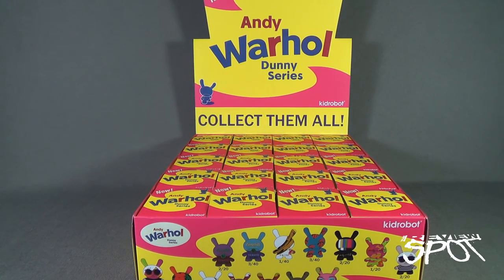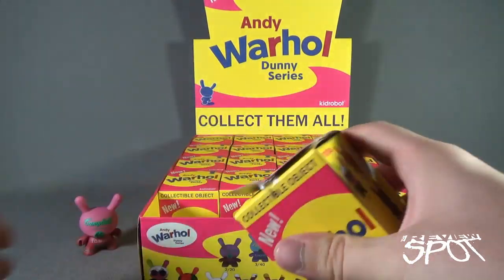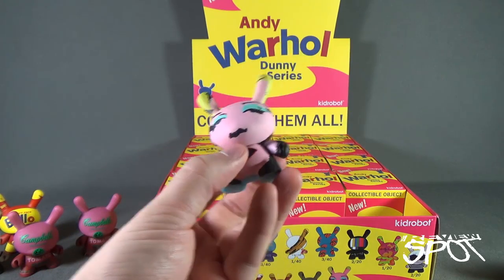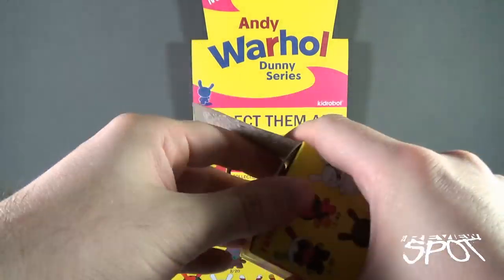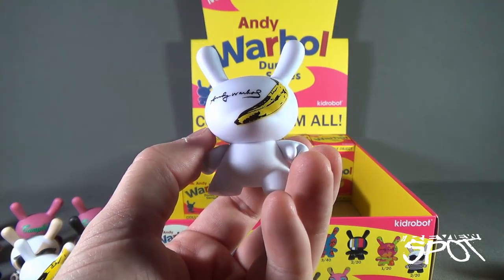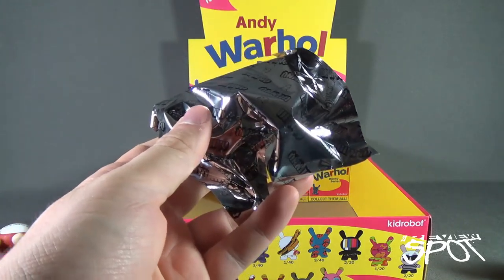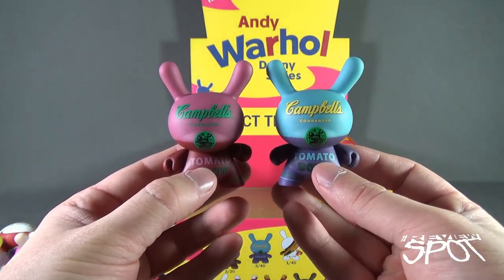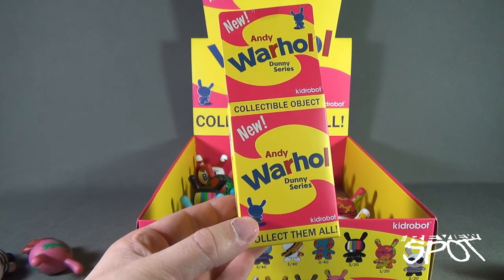Collectible Spot - Kidrobot Andy Warhol Dunny Series Vinyl Figures CASE OPENING!